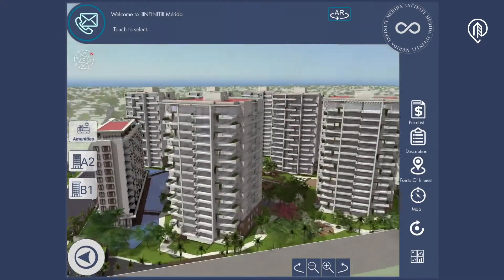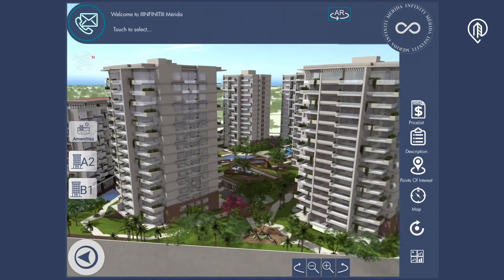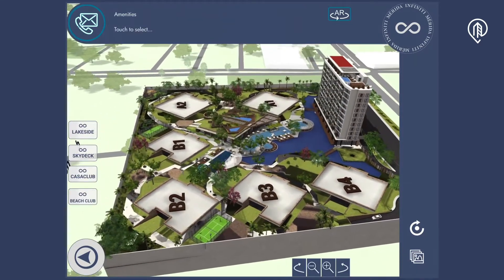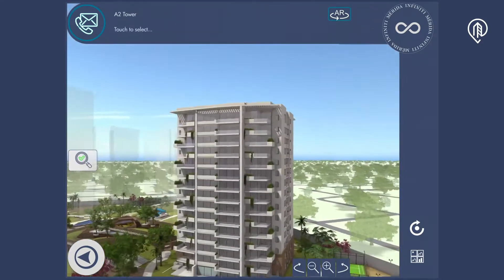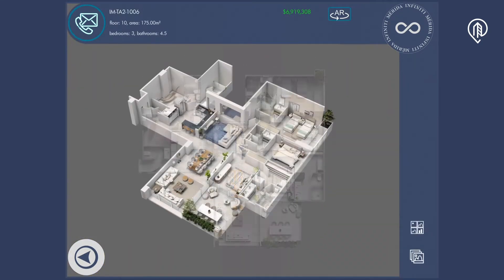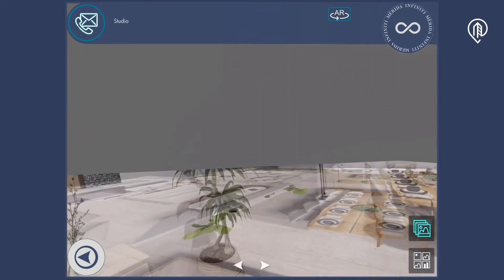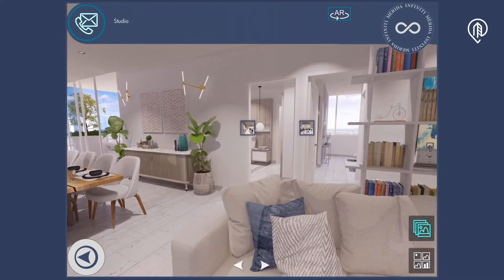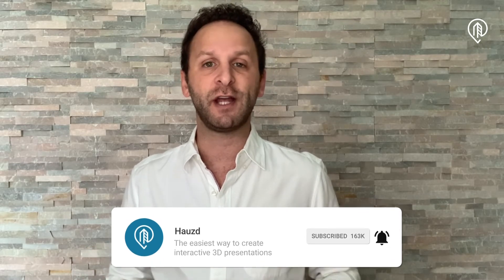How to explain complex projects to homebuyers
Hey, I’m Dan from hauzd and today I will show you how to explain a complex project to homebuyers.

Complex or large projects that have a masterplan with several towers, are very difficult to explain them in a PDF brochure, a 360 image or a regular Website.

When the Infiniti team approached us, they had a very specific problem: how to show to the buyers the complete project with all its amenities, where their apartment will be located in the masterplan and what the construction of the 7 towers will be like in stages.

In addition, they had potential buyers who live outside the city and had to present the project to them and generate sales without them going to the sales center.

The Infiniti Team of architects already had the plans set in 2D for each of the interior spaces: apartments and amenities.

It was decided to re-use those “assets” and place them inside the app, saving us time in the interior 3D modelling and of course, budget.

Infiniti is an excellent example of a residential project of Spanish colonial architecture, located in Mérida (Mexico) and in which we have combined 3D exterior spaces for the masterplan / towers and interior spaces in 2D images / renderings for the apartments. In addition, 360s images have been used to explore the apartments.

The project has spectacular amenities: Infiniti Club, Lakeside, Skydeck, Garden and Beach Club …

Take a look at the project and see it yourself!
Cheers.

ABOUT HAUZD
Changing the property-buying experience
Buying a house, an apartment or making an investment on a new office is one of the most important decisions.
At Hauzd, we want buyers to understand their new property and fall in love with it long before it’s built.
Since 2016 we have been delivering the most dynamic experiences to every user through interactivity using live 3D graphics.